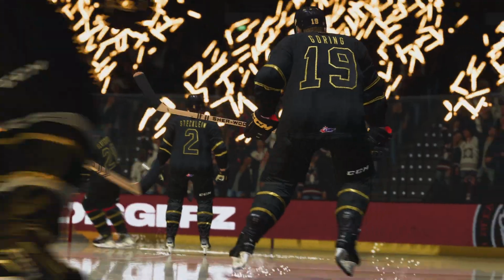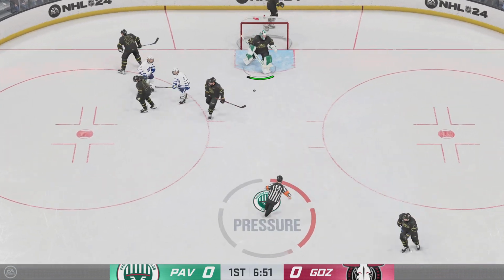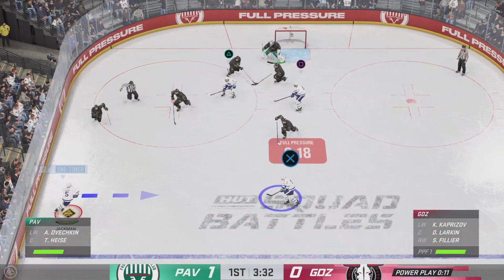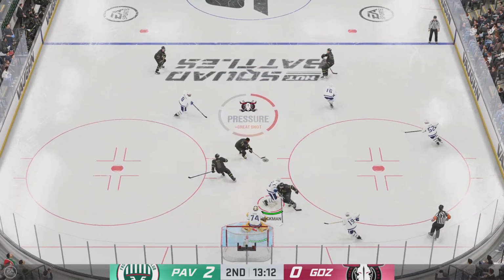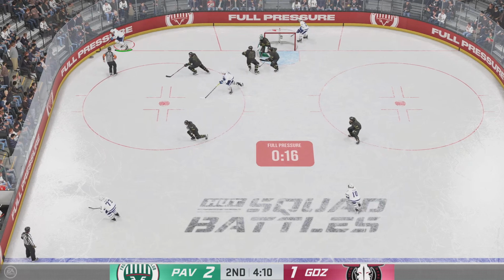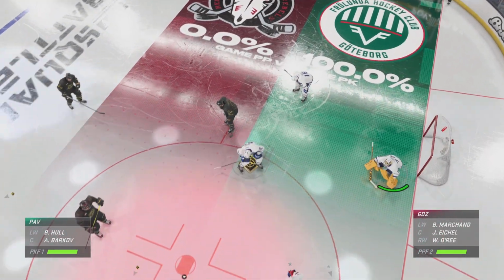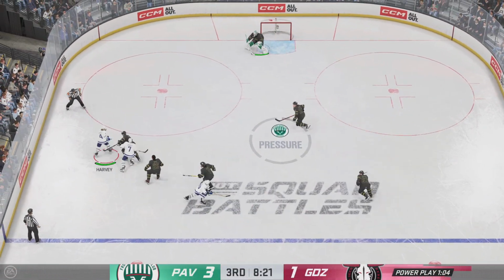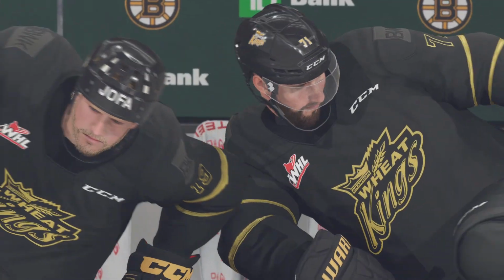[PS5] HUT Squad Battles Season 4: Auswärtsspiel zu Hause?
The Black-Red-Gold brigade back home, but as the away team and dressed as the Leafs. Why, EA?